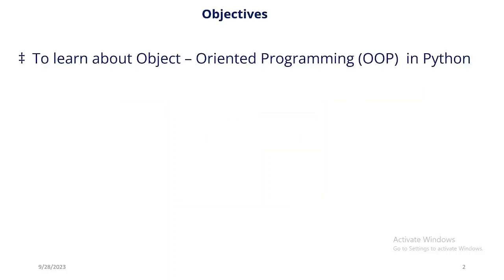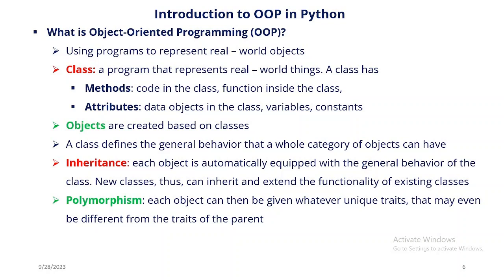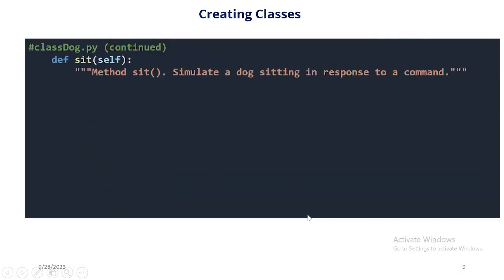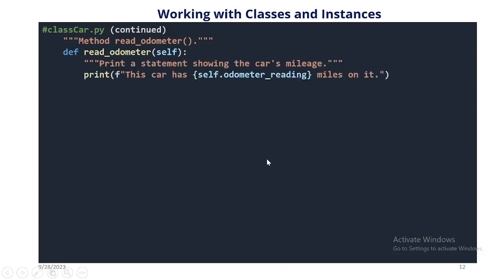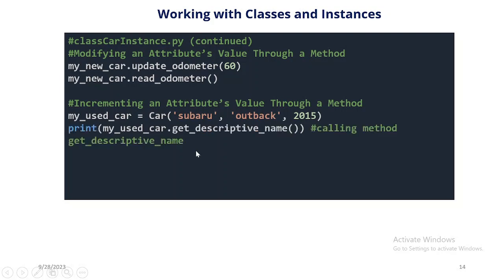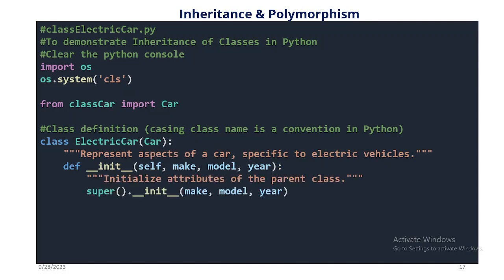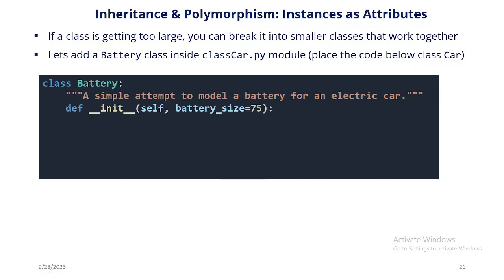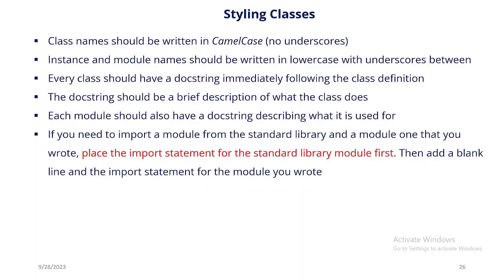10 Intro Programming with Python PT 1 - Classes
Class 10 of the Course, "Introduction to Computer Programming using Python Part I". The course consists of 12 videos that provide a solid foundation on programming using Python. This is the first part of a series of playlists to follow. The second part will be on web design using Python and the Django framework.